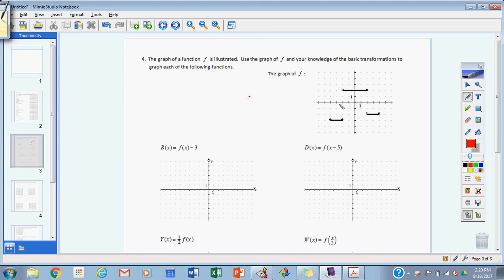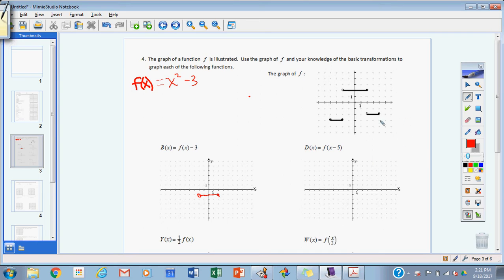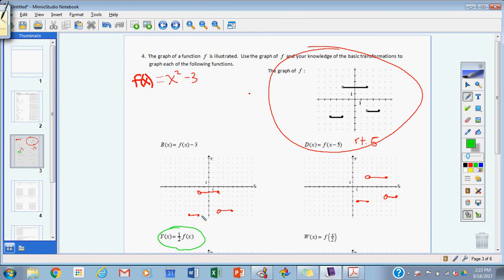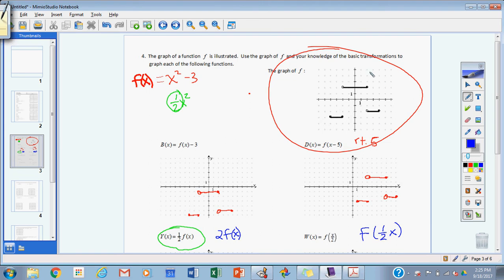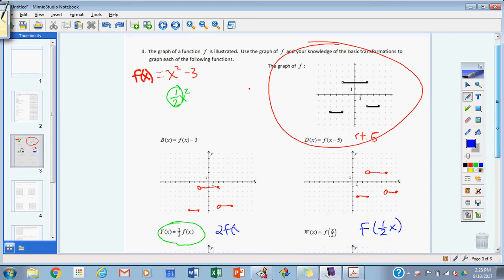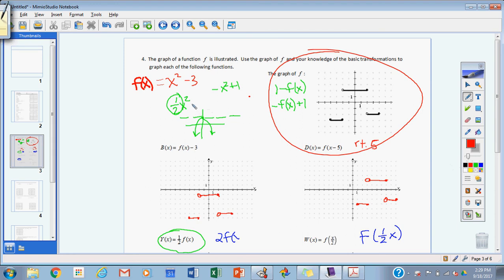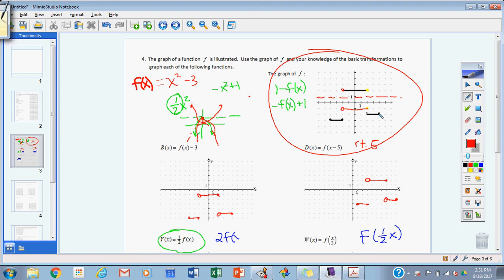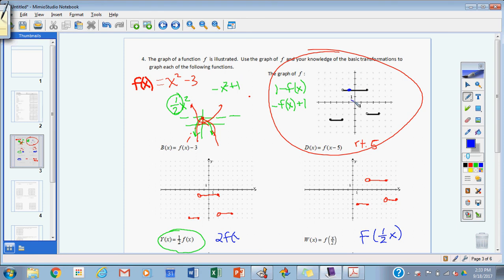Unit 2 Practice Problem 4 Video